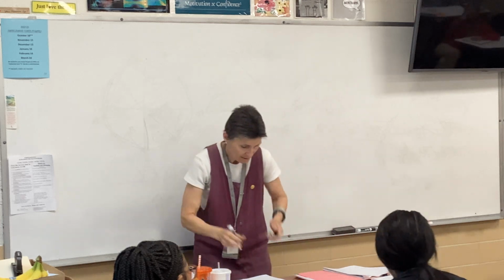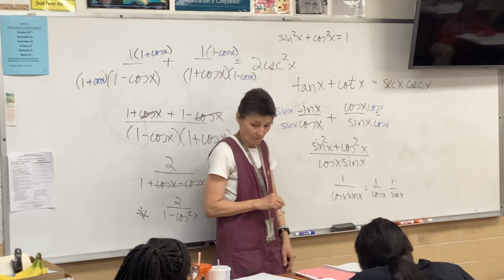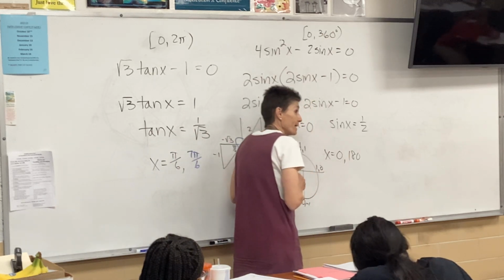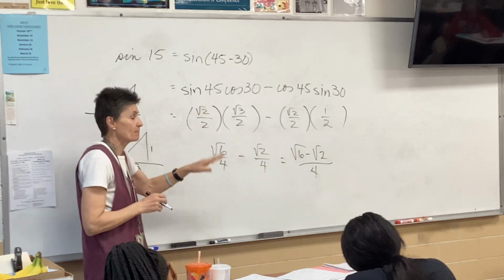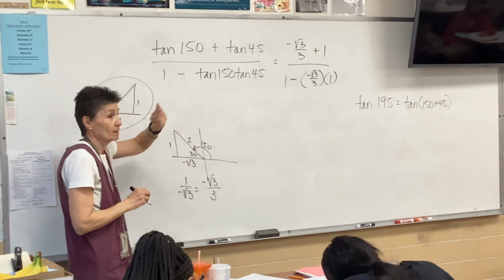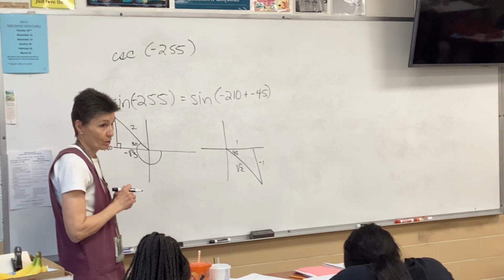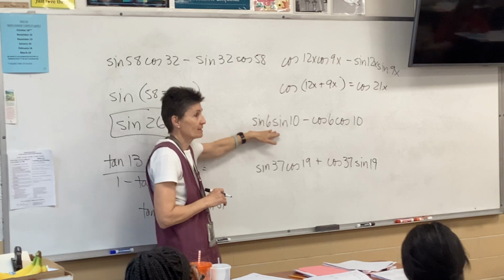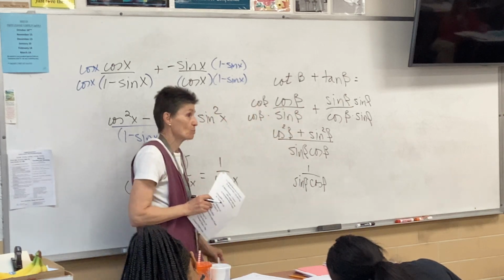Precal A Review for 5.1-5.2 Quiz; Notes 5.3 #1-2; random HW questions